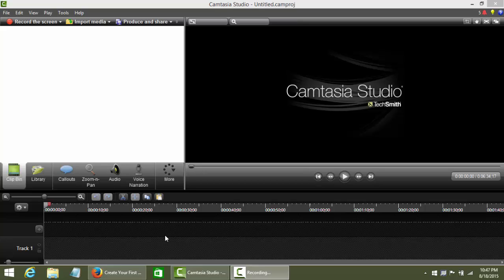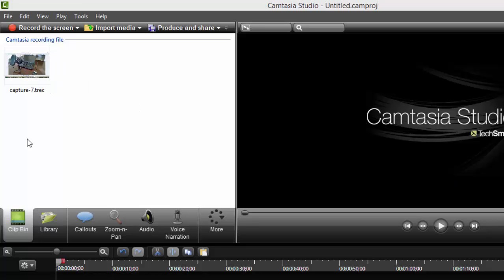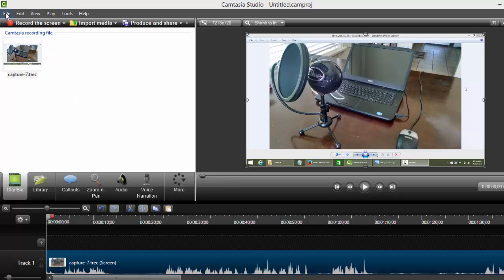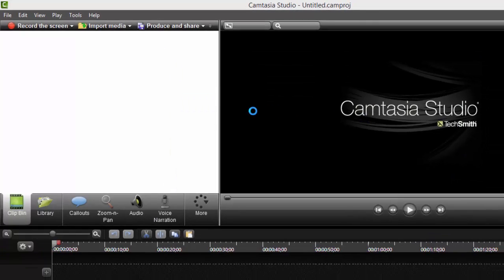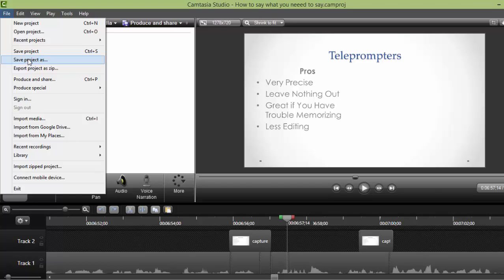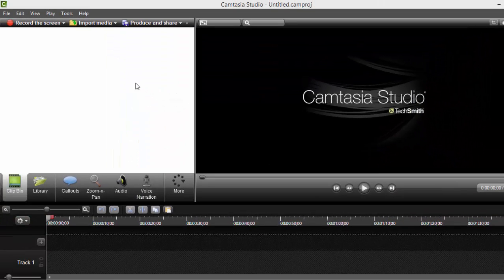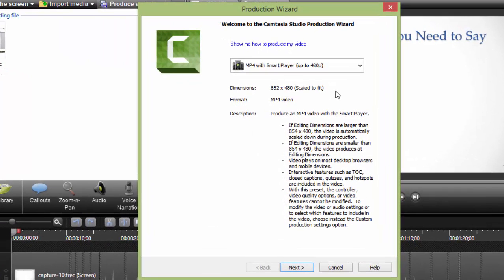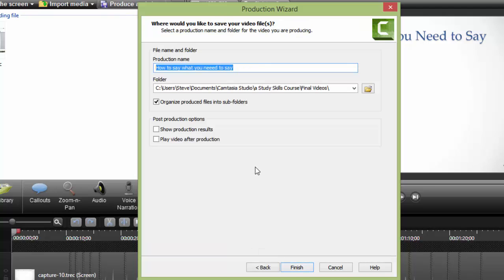Managing Video Files in Camtasia - Importing, Saving Media, Screencaptures and Using Clipbin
This video shows you how to produce finished videos in Camtasia Studio editing software. It shows you how to keep track of your video files, use the Camtasia clipbin feature, save videos as Camtasia projects and manage your screencast videos.

The purpose of all of this is to keep your videos and screencaptures organized in the Camtasia software.

See the Passive Income Project blog for more quality educational resources taught by Steve:

If you want to see some of the courses I have created and learn how to make money online in the process, check them out here:

Skillshare:
FREE Mini-course. How to Publish a Kindle eBook step by step in 18 minutes.

Create a Quality Kindle eBook Cover. Mini-course.

Kindle SEO Strategies to Sell more eBooks. Mini-course.

Outsourcing Kindle eBook Writing on Upwork. Mini-course.